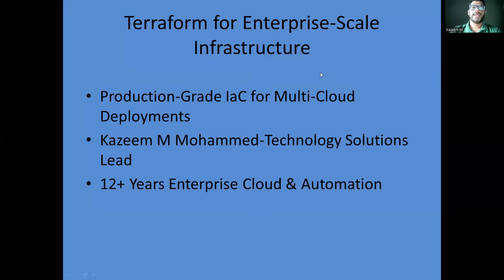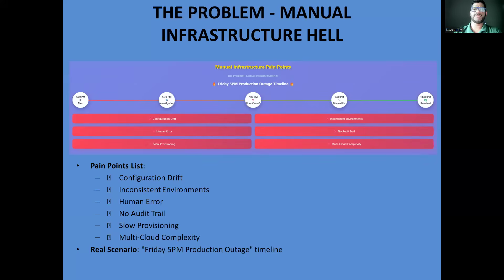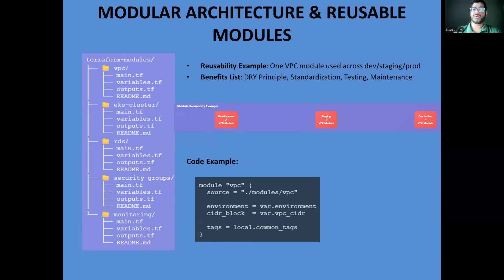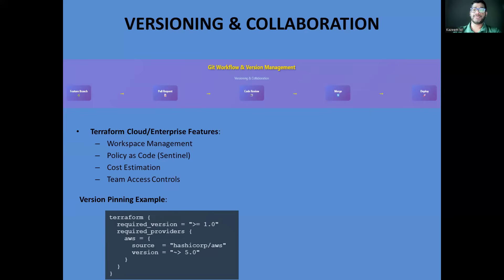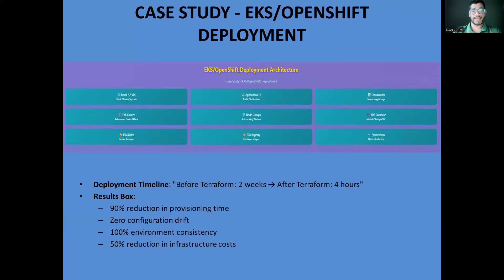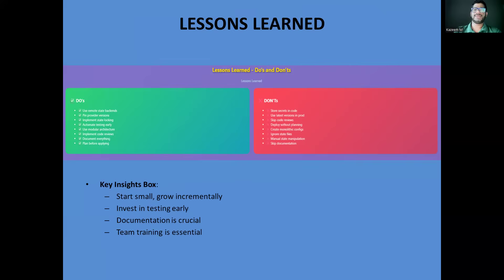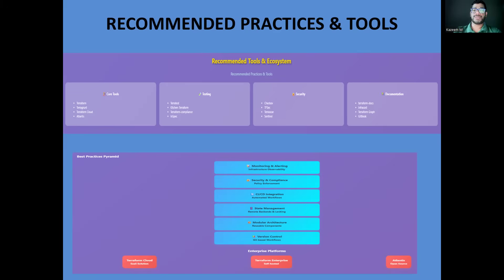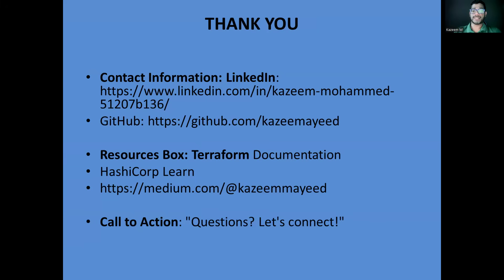Terraform for Enterprise Cloud Infrastructure | Multi-Cloud DevOps with AWS, Azure, GCP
In this video, I’ll walk you through how enterprises can leverage Terraform to design, build, and manage cloud infrastructure at scale across AWS, Azure, and Google Cloud (GCP).

You’ll learn:
🌐 Why Terraform is the leading tool for Infrastructure as Code (IaC)
🏗️ How to design enterprise-ready infrastructure using Terraform modules
🔄 Best practices for multi-cloud deployments (AWS, Azure, GCP)
⚙️ Integrating Terraform with CI/CD pipelines for DevOps automation
🔒 Security, compliance, and governance strategies for Terraform at scale

This session is ideal for:
✔️ Cloud Architects
✔️ DevOps & SRE Engineers
✔️ Enterprise IT Leaders
✔️ Professionals exploring multi-cloud strategy with Terraform

🌟 Why this matters:
Enterprises today need scalable, secure, and automated infrastructure. Terraform provides a consistent way to deploy across multiple clouds, ensuring resilience, cost optimization, and governance.

By mastering Terraform, you can future-proof enterprise systems and enable faster innovation in the cloud.

💡 About this Channel:
I share insights on DevOps, Cloud Infrastructure, Kubernetes, and Multi-Cloud best practices to help professionals and organizations adopt the latest in cloud-native technologies.